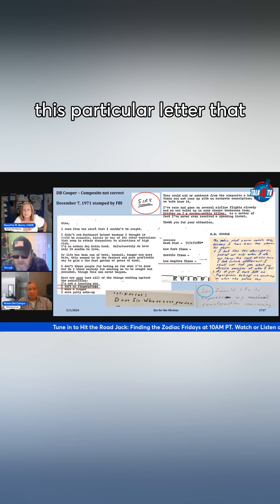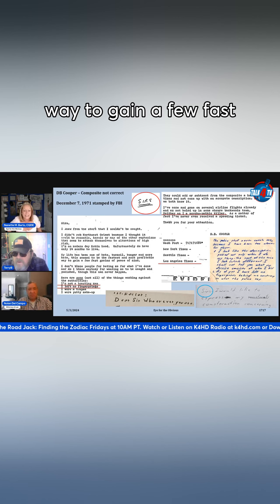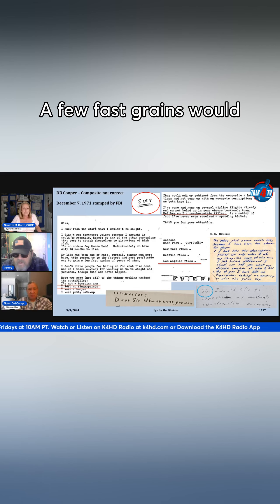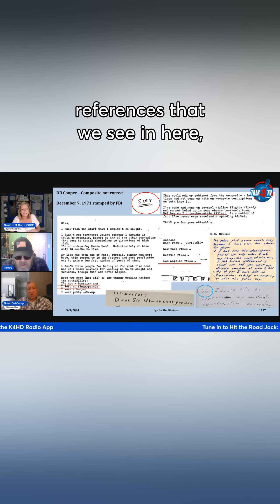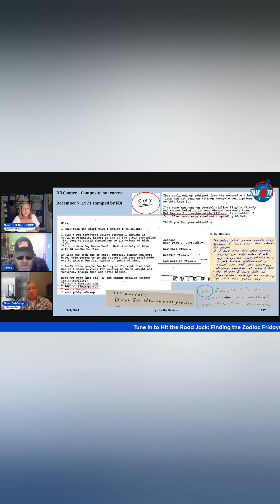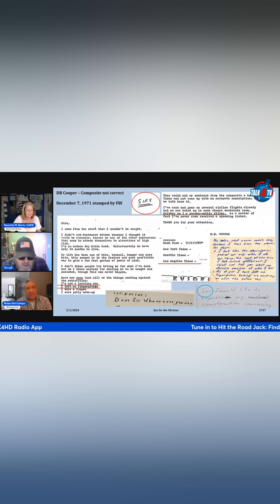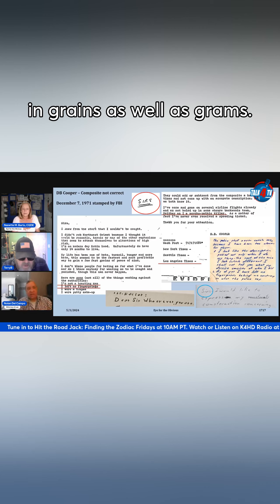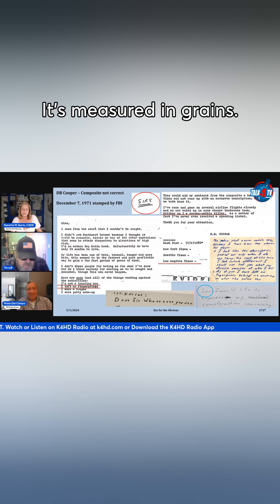Rancher or Psychopathic Killer? You Decide